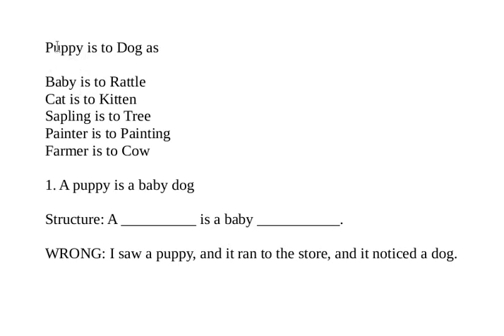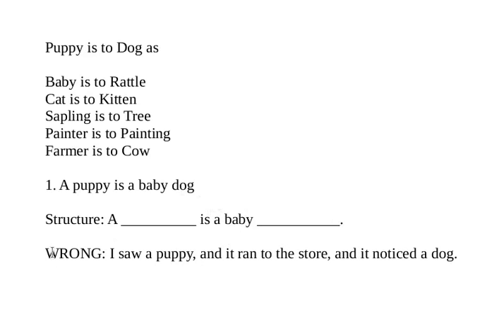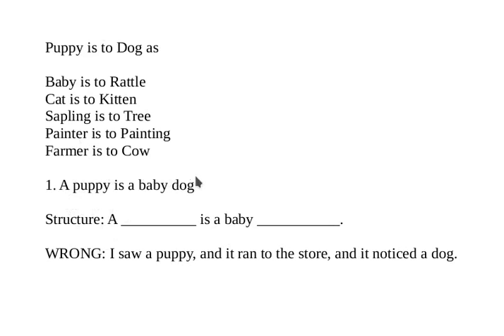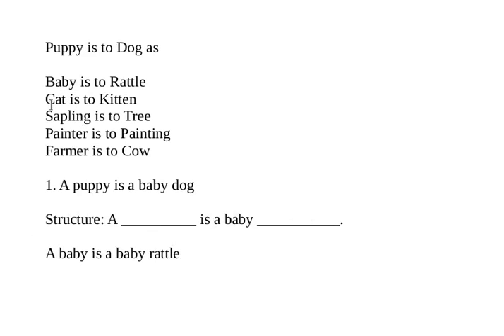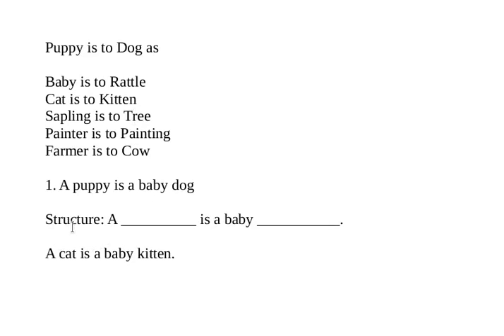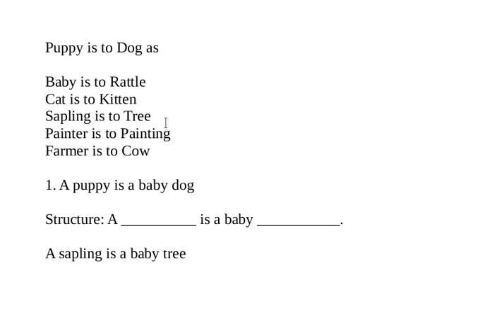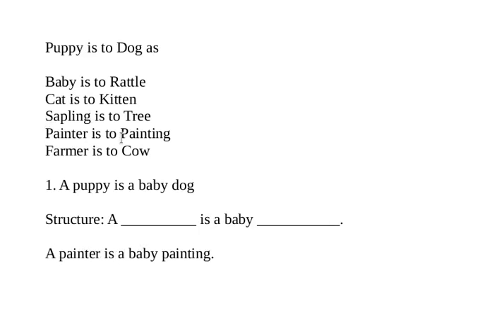Analogies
How to do analogies